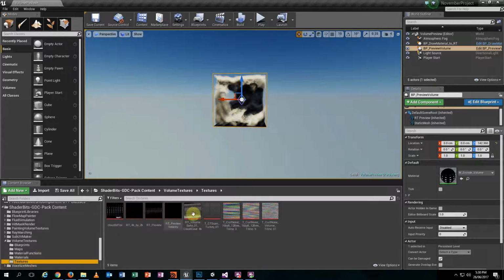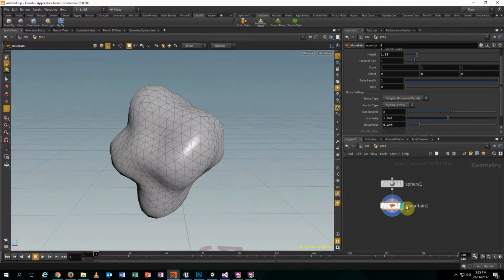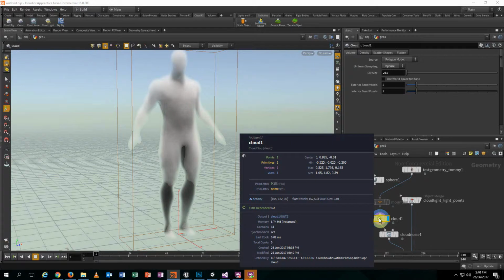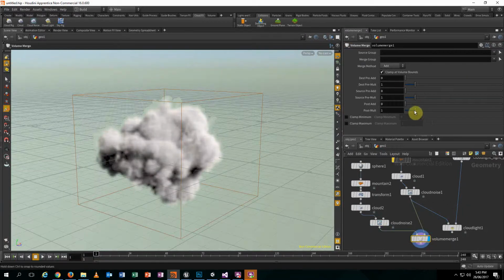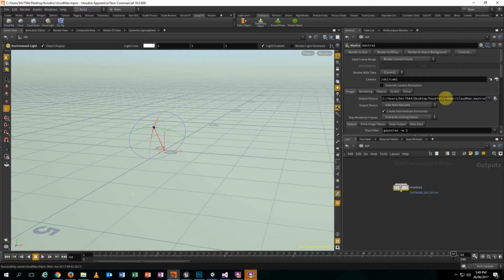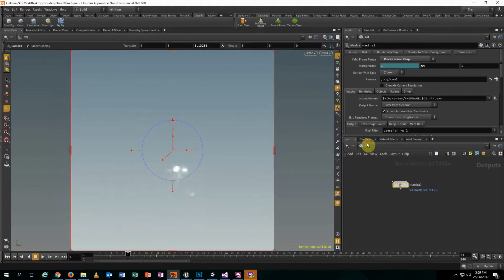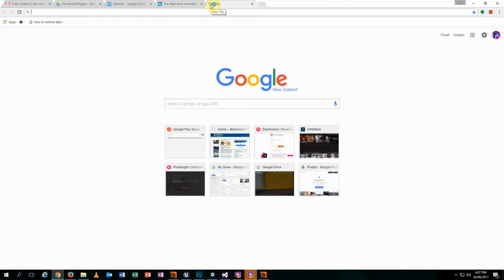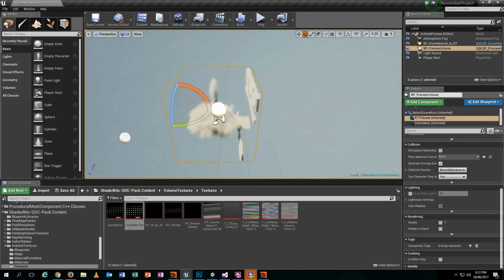Houdini Meet Up 02: Volumetric Cloud From Houdini To Unreal